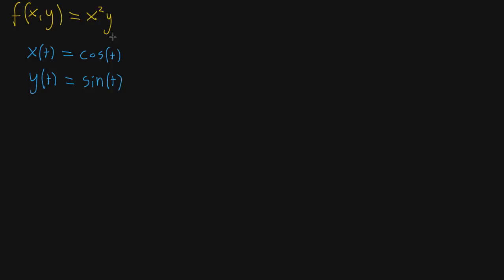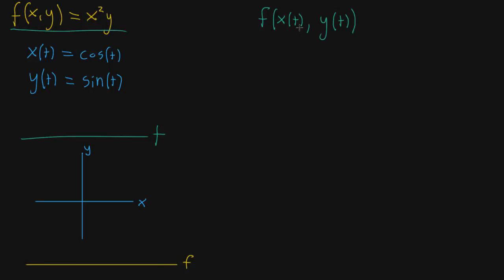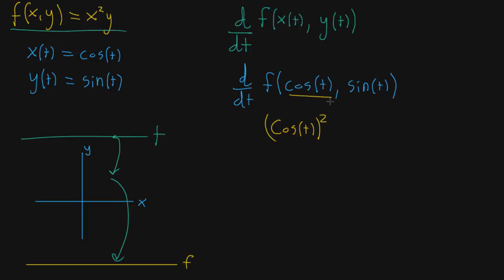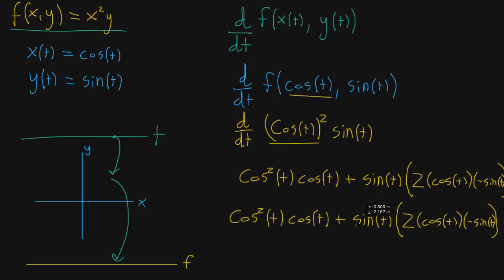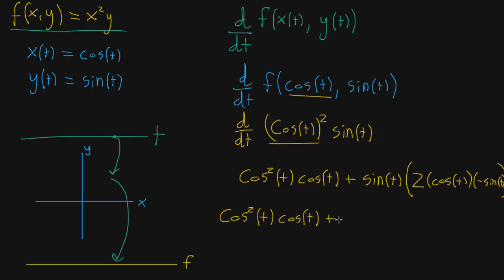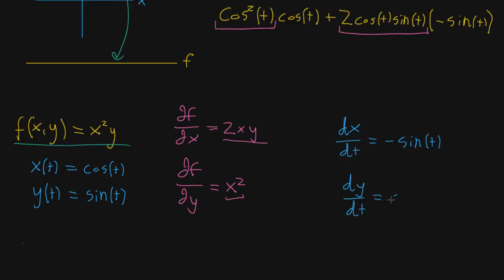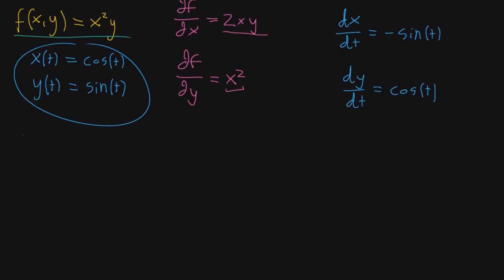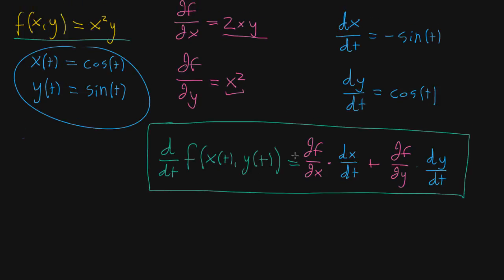Multivariable chain rule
This is the simplest case of taking the derivative of a composition involving multivariable functions.